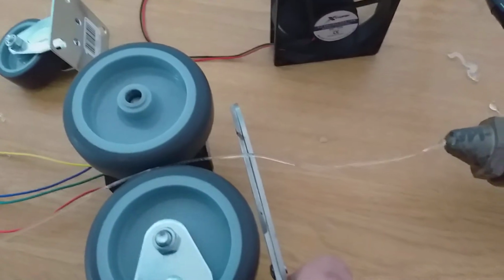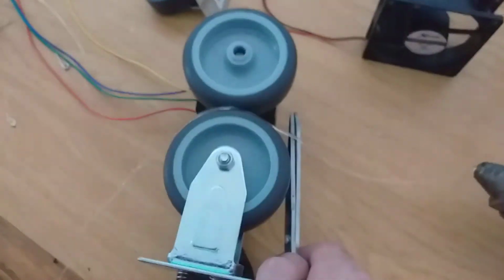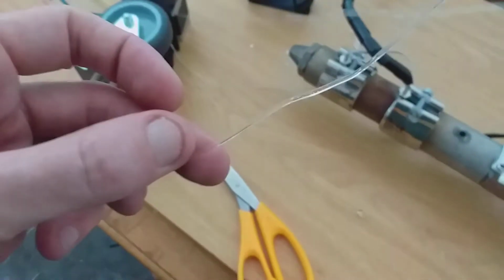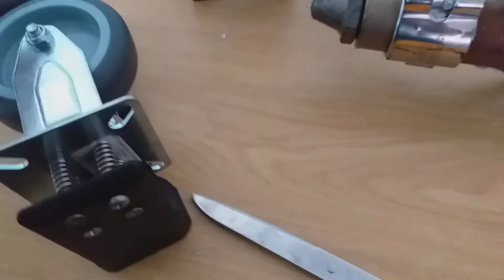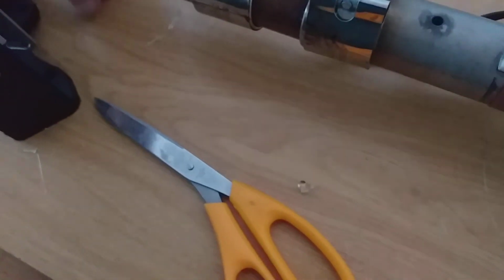DIY FIlament Extruder: Part 6 - Testing the puller mechanism concept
In this video I am seeing how well the new puller will work and what needs to be done to improve it.

for my shop.